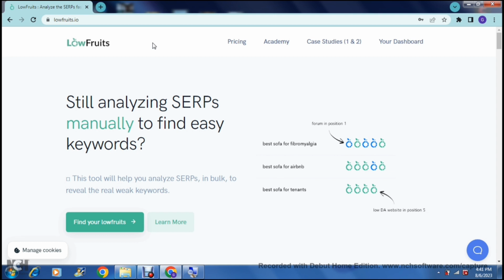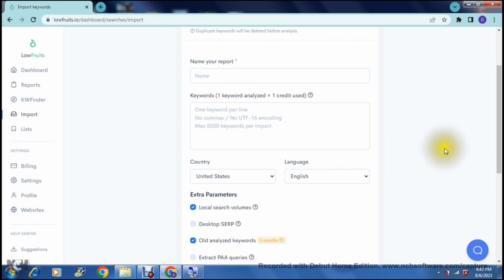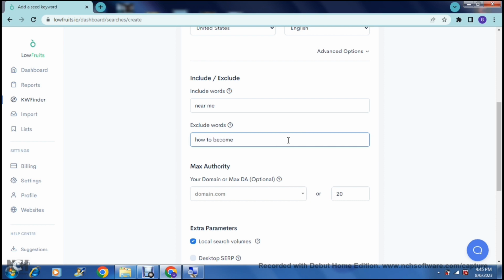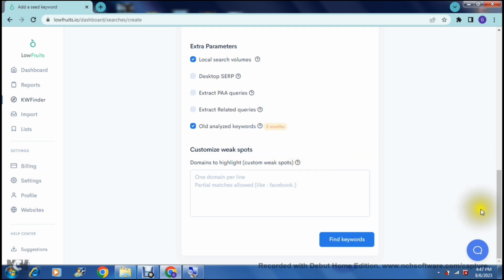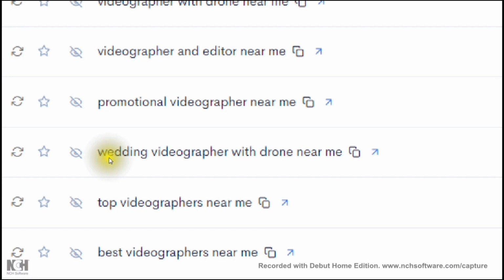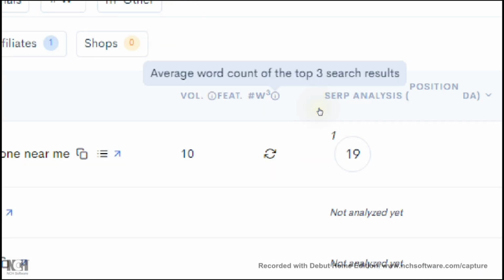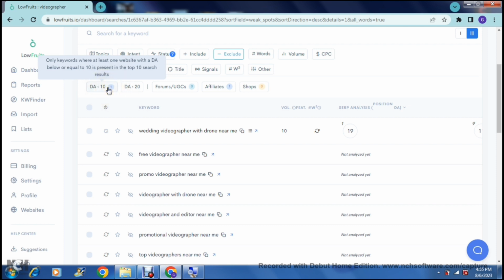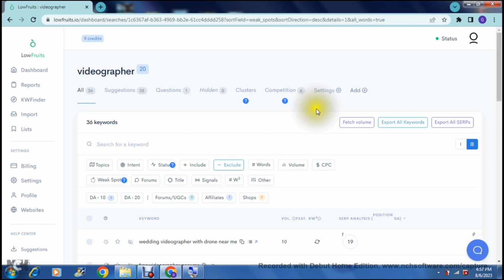Low Fruits Tutorial: How to Use Low Fruits for Keyword Research